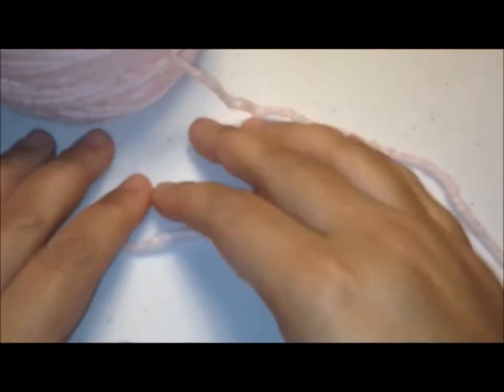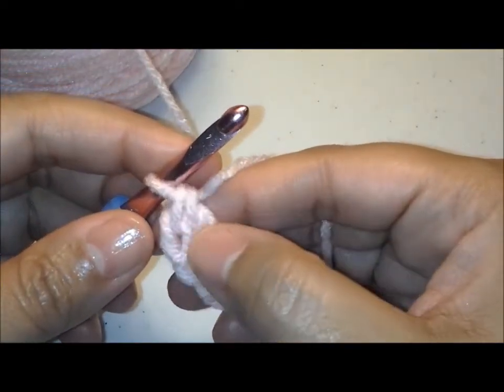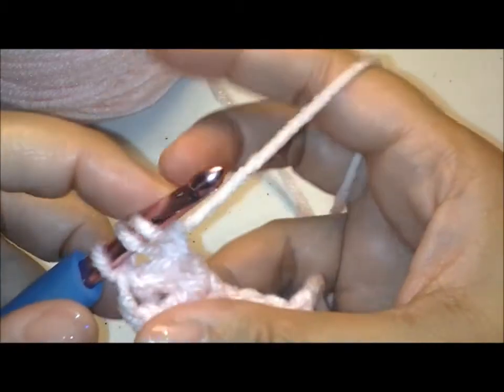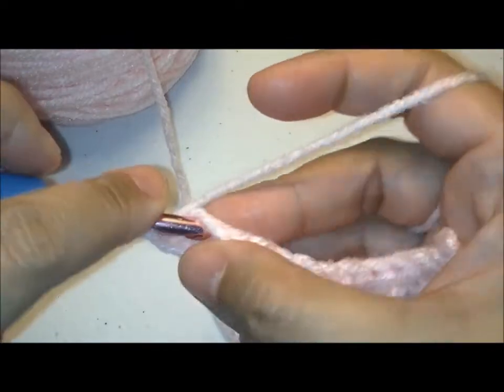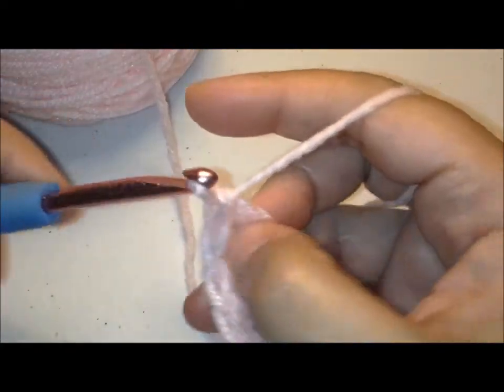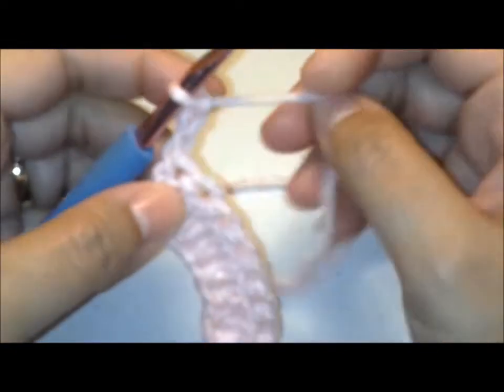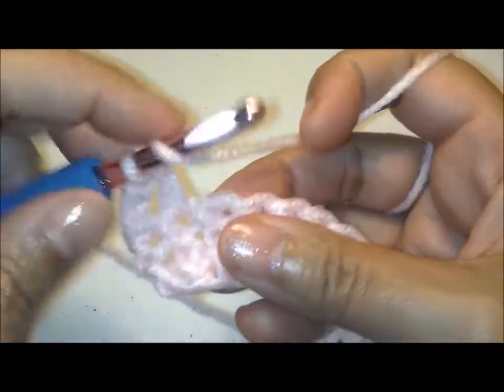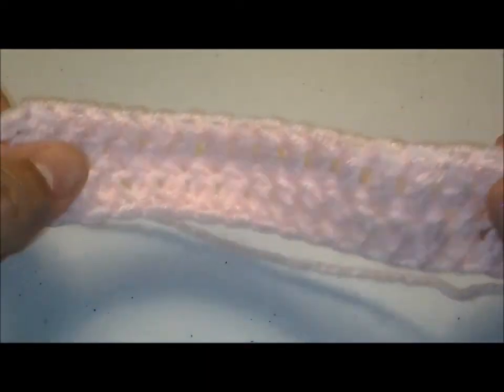Left Hand - How To Make A Chainless Double Crochet Foundation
Easy to follow tutorials for the crochet beginner. This is a great stitch to use when making a long scarf or a blanket that requires a first row of DC stitches. It will save you lots of time.